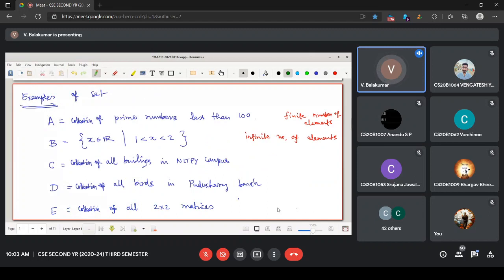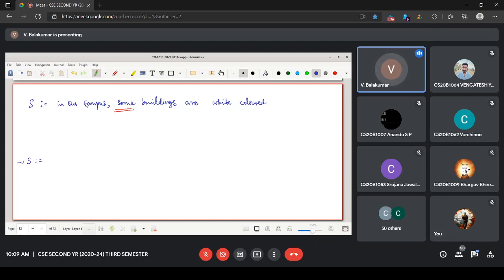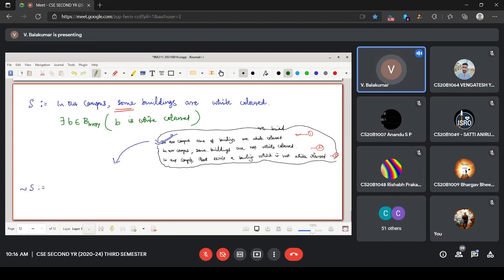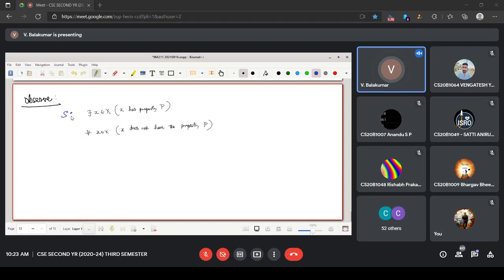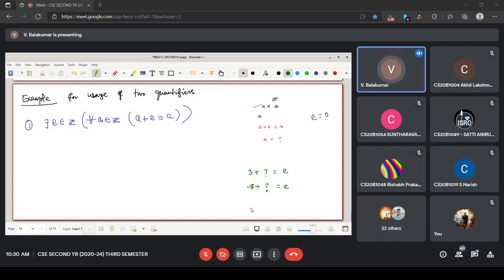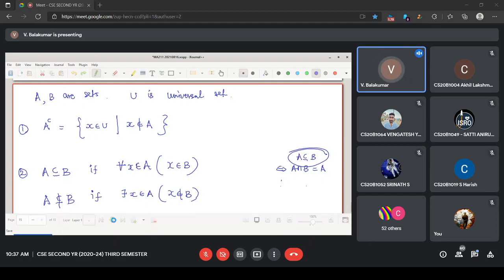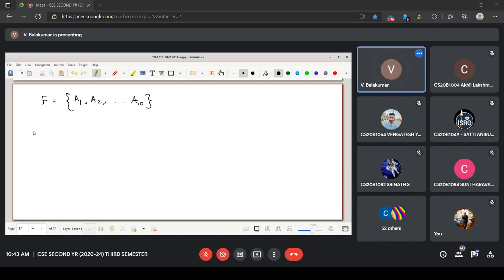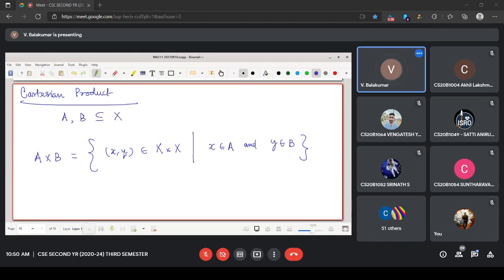MA211-DISCRETE MATHEMATICS, SET THEORY contd(17-8-2021)